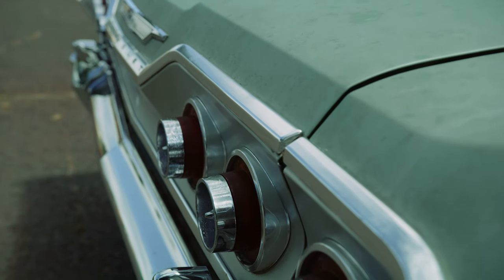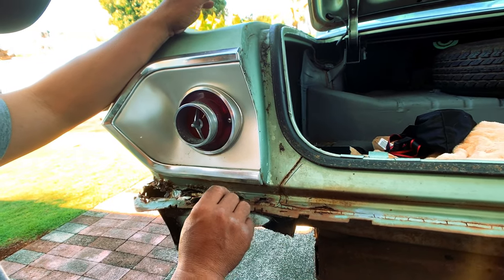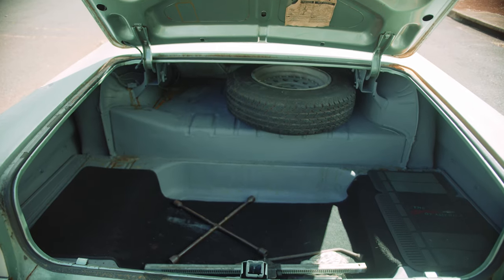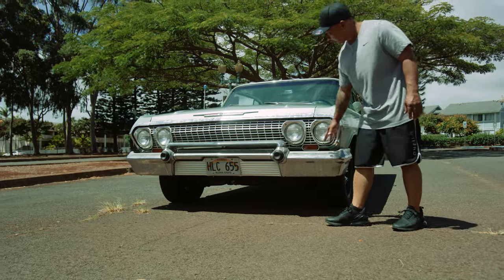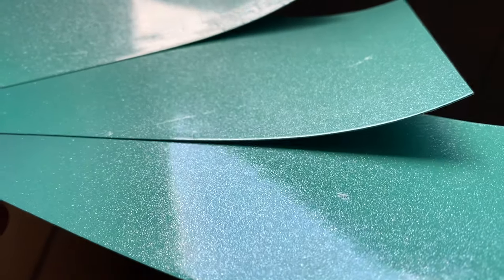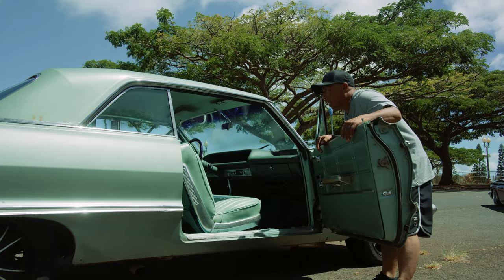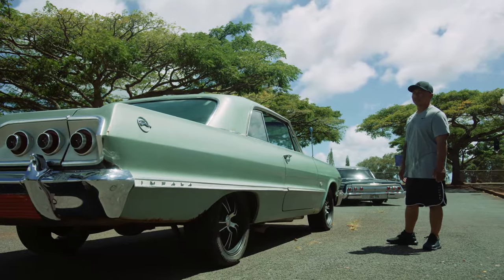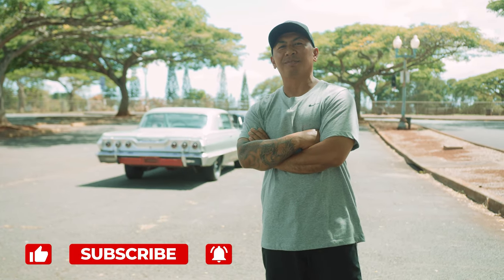63 Impala Project - Episode 1 Intro - Street Customs Hawaii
The first episode of Street Customs Hawaii with custom car builder Marty Sarabano.